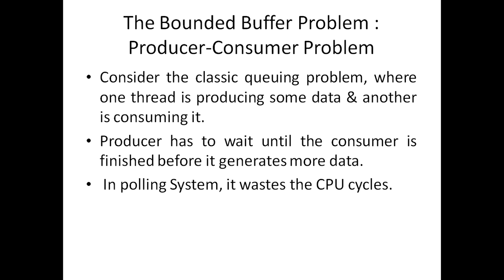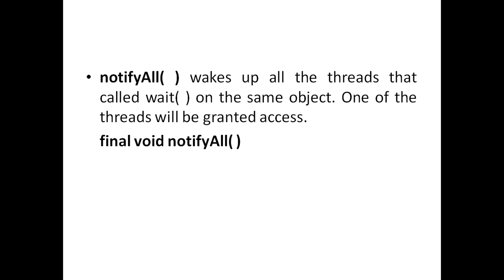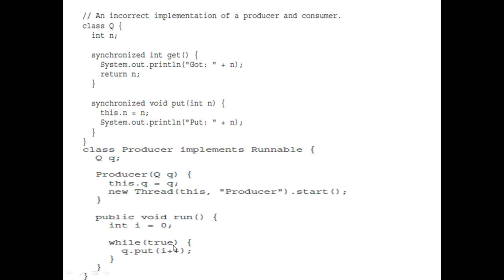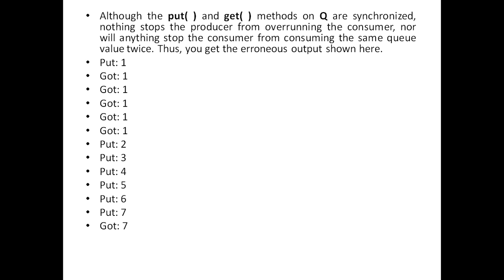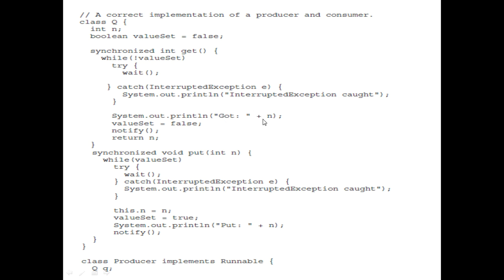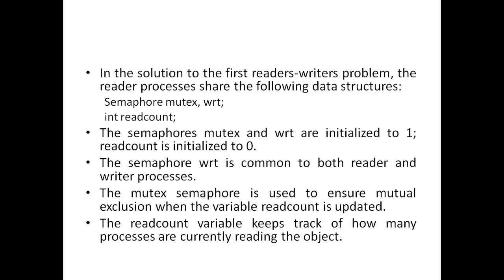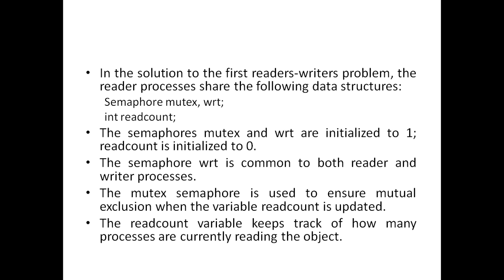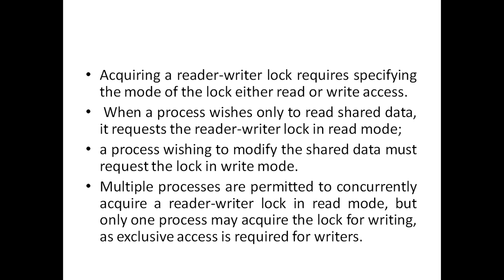OOC Module 4 - Interthread Communication